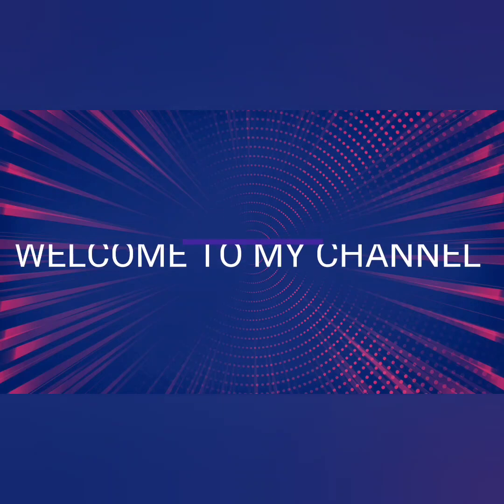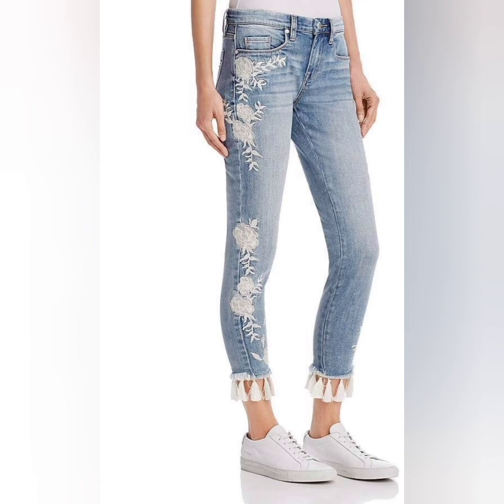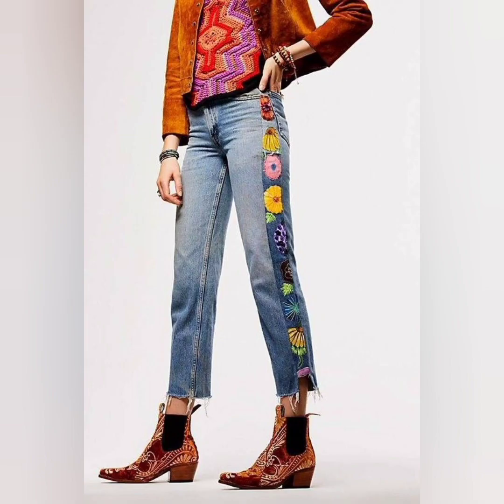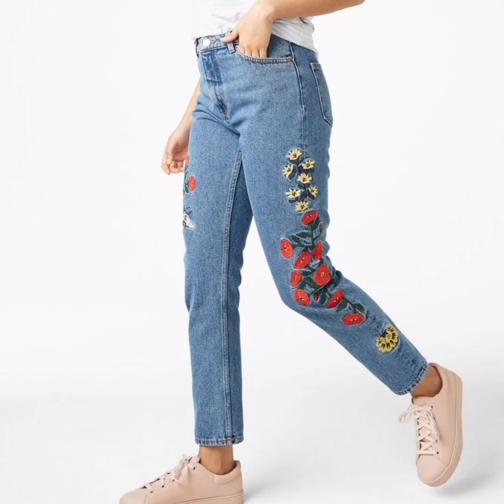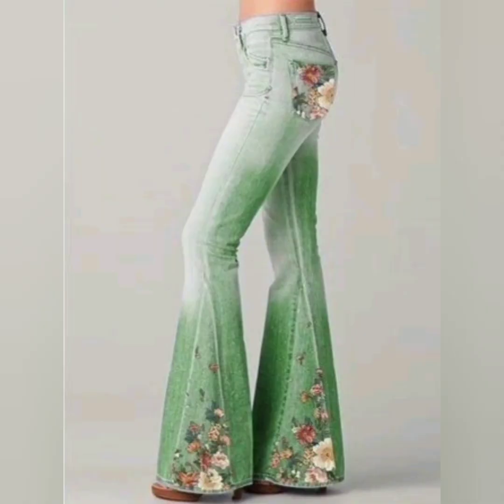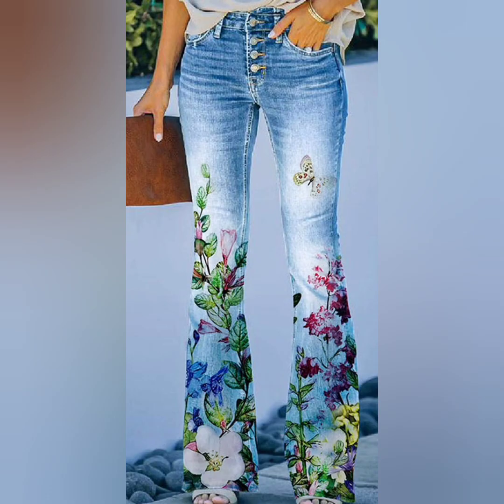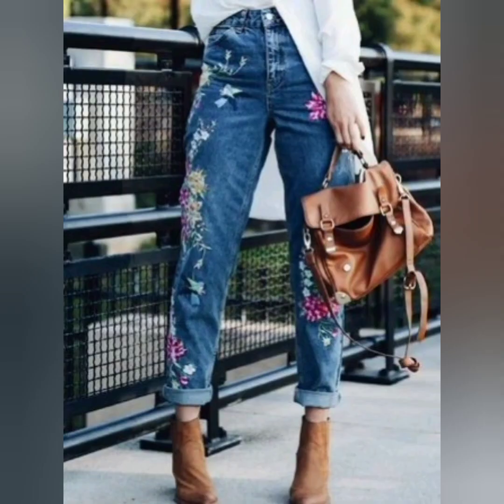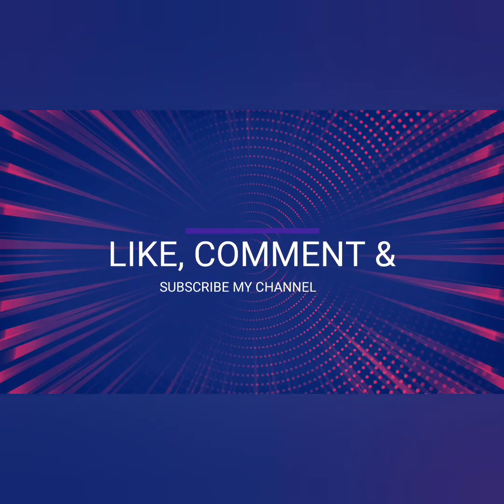70+ Embroidered Pants Patterns for Ladies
Introducing our exquisite collection of embroidery pants for ladies, where artistry meets fashion. These pants are a harmonious blend of traditional craftsmanship and contemporary style, designed to make a statement in your wardrobe.

Each pair is meticulously adorned with intricate embroidery, adding a touch of elegance and charm to your ensemble. Crafted from premium fabrics, our embroidery pants ensure a comfortable fit while exuding a sense of luxury.

From delicate floral motifs to intricate geometric patterns, our collection offers a diverse array of designs that cater to every aesthetic preference. Whether you're dressing up for a formal occasion or seeking to elevate your casual look, these pants effortlessly complement various outfits.

Step into a world of sophistication and culture with our embroidery pants, where each stitch narrates a tale of heritage and modernity. Embrace the fusion of tradition and style as you make a lasting impression with these exquisite pieces.

Indulge in the exquisite world of fashion with our collection of fashionable embroidery pants for ladies. These pants seamlessly blend artistic craftsmanship with contemporary style, resulting in a stunning ensemble that stands out in any setting.

Crafted with attention to detail, each pair of pants features intricate embroidery that adds a touch of elegance and uniqueness. From delicate floral patterns to intricate geometric designs, the embroidery elevates these pants to wearable works of art.

The fit and silhouette of our embroidery pants are tailored to flatter the female form, offering both comfort and a flattering look. The luxurious fabrics used ensure a comfortable wearing experience, while the thoughtful cuts accentuate your curves in all the right ways.

These pants are not just a fashion statement; they're a reflection of your individuality and taste. Whether you're heading to a formal event, a casual outing, or a cultural celebration, our fashionable embroidery pants are the perfect choice to make a lasting impression.

Step into a world of elegance and sophistication with our collection of embroidery pants, where tradition meets modernity in the most stylish way. Embrace the fusion of art and fashion as you showcase your impeccable sense of style.

Introducing our elegant collection of embroidery pants for ladies. These pants are a seamless blend of sophistication and comfort, designed to elevate your style. Intricate floral and geometric patterns are meticulously embroidered along the waistband and down the sides, adding a touch of artistic flair to your ensemble. Crafted from high-quality, breathable fabric, these pants ensure all-day comfort while making a fashion statement. The tailored fit and versatile color options make these pants suitable for various occasions, from casual outings to semi-formal gatherings. Elevate your wardrobe with these stylish embroidery pants that effortlessly combine artistry and fashion.